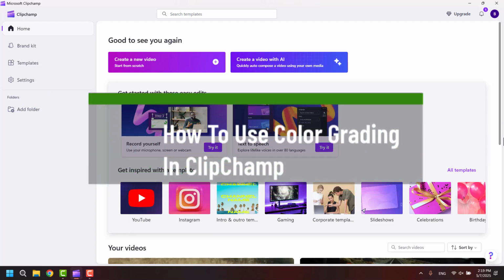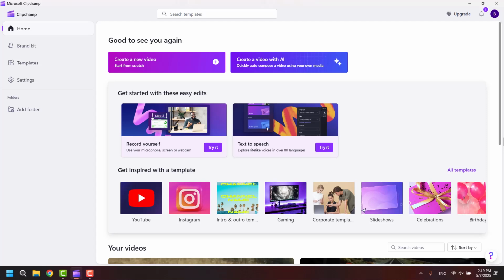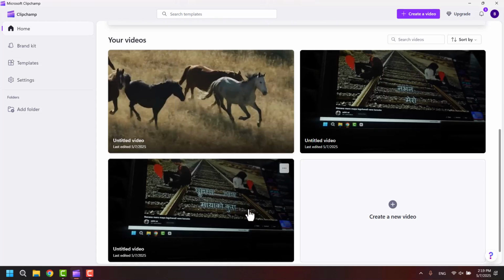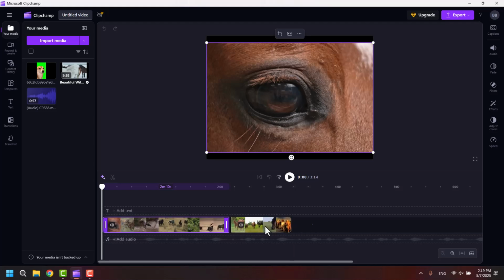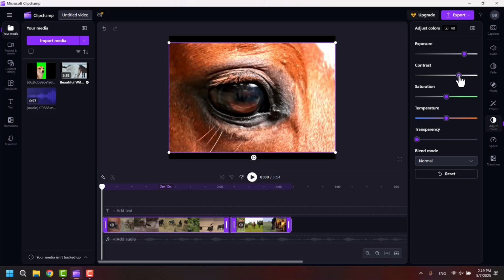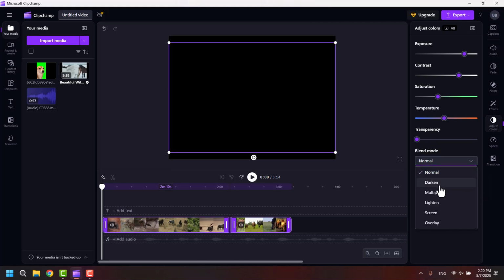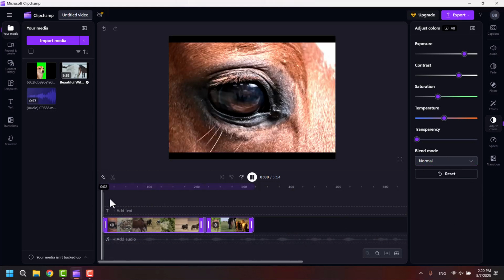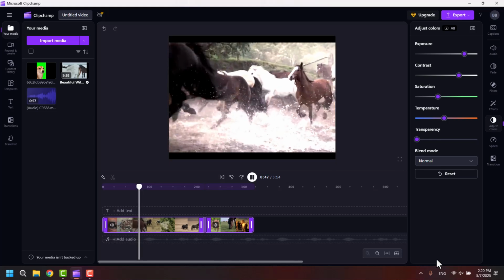How To Use Color Grading In ClipChamp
In this tutorial, you’ll learn how to apply color grading to your videos using Clipchamp’s built-in editing tools. Color grading is an essential step in post-production that helps enhance your video's look and mood by adjusting exposure, contrast, saturation, temperature, and more. Clipchamp offers a straightforward way to perform these adjustments, making it accessible even for beginners.

To get started, open Clipchamp and select your project. Once inside, choose the video clip you want to color grade. You can apply color grading to a specific portion or the entire clip, depending on your needs. After selecting the video on your timeline, look for the "Adjust colors" option in the toolbar. Clicking this will open a panel with several adjustment sliders.

In the "Adjust colors" panel, you’ll find options such as exposure, contrast, and saturation. Exposure controls the brightness, contrast affects the difference between light and dark areas, and saturation enhances or reduces the color intensity. Additionally, you can fine-tune the temperature to make the footage feel warmer or cooler depending on the scene's tone. For more advanced effects, Clipchamp also includes transparency and blend mode settings, allowing for creative overlay compositions and layered looks.

If you’re applying effects over multiple clips or images, the "Blend mode" feature is particularly useful. You can set it to "Multiply," "Darken," or other options depending on the aesthetic you want. However, for standard adjustments, keeping it on "Normal" works best. These features make Clipchamp a powerful yet simple tool for creators who want to give their videos a polished, cinematic look without needing advanced software.

Timestamps:
0:00 Introduction
0:17 Opening a project and selecting a video
0:34 Adjusting exposure, contrast, saturation, and temperature
0:52 Using transparency and blend modes
1:04 Conclusion